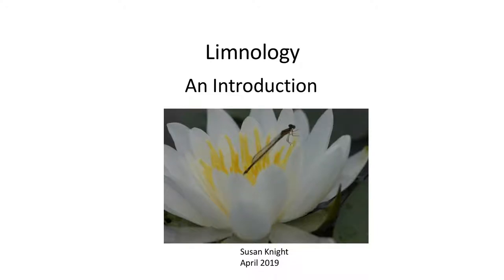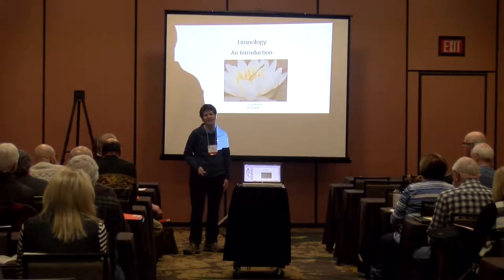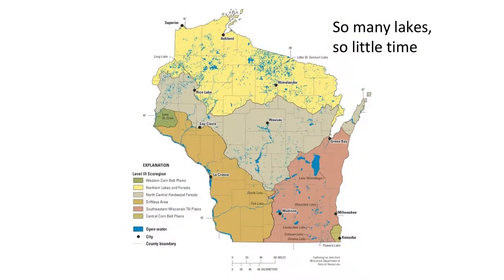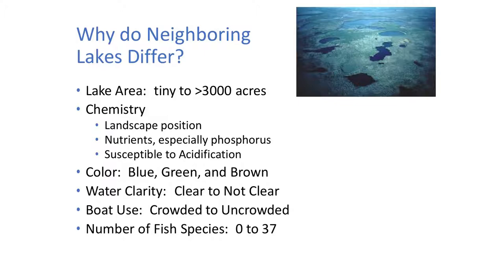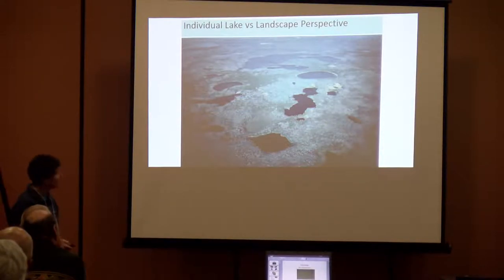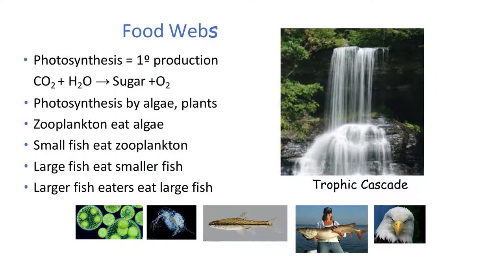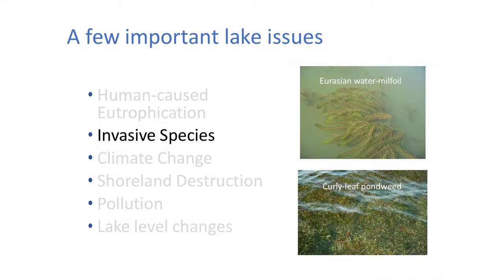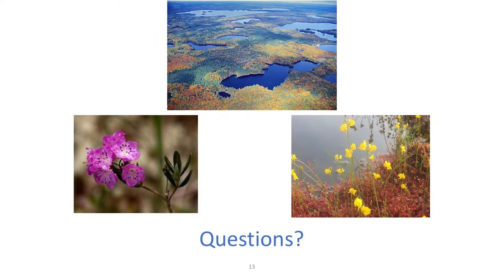In-lake Ecology 101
This session was held at the 2019 Wisconsin Lakes Partnership Convention and Water Action Volunteers Symposium.
Session Description:
Lake ecology is a fascinating discipline, with biology, chemistry and physics all playing a role in every lake. The plants in the shallow littoral zone are at the “root” of a healthy lake. Animals of all kinds, from fish to loons are favorite lake residents. Lake microorganisms perform all kinds of critical processes and are the invisible heroes of the lake. From AL (aluminum) to ZN (zinc), chemistry is elemental to a well-functioning lake. Lake physics, including fall and spring turnover and ice duration help define the annual rhythm of a lake. Altogether, lakes are dynamic ecosystems with many moving parts - all interacting to keep the lake humming. The more you know about your lake, the more you will appreciate it, so come and learn all about lake basics.

Presenter: Susan Knight, Interim Director, Trout Lake Station Center for Limnology